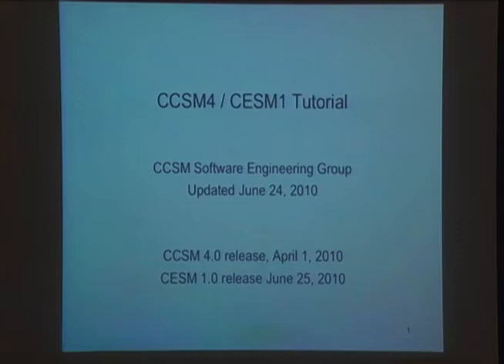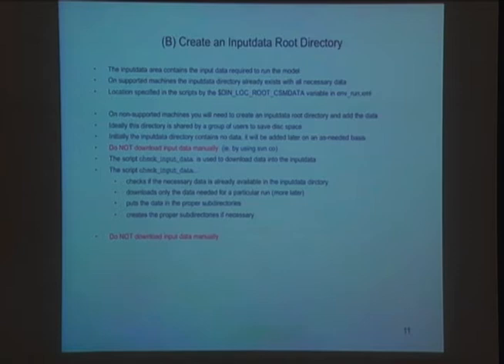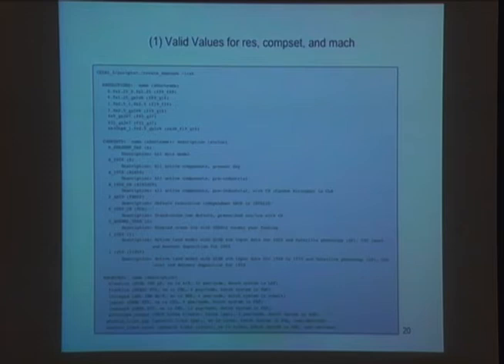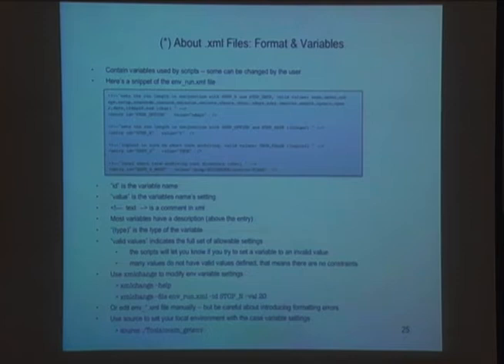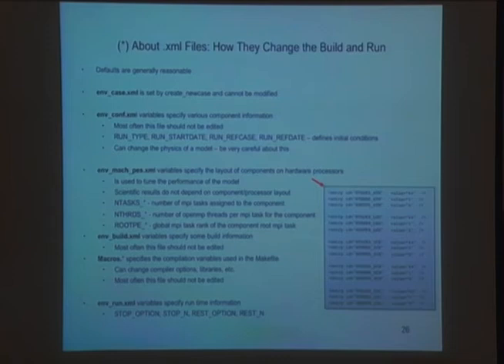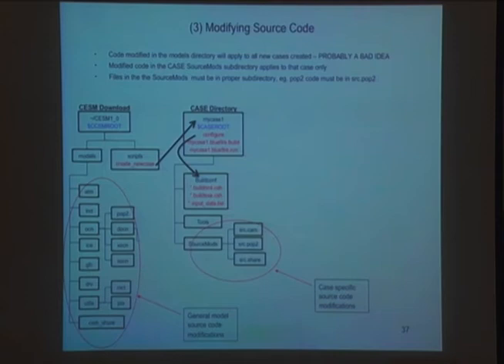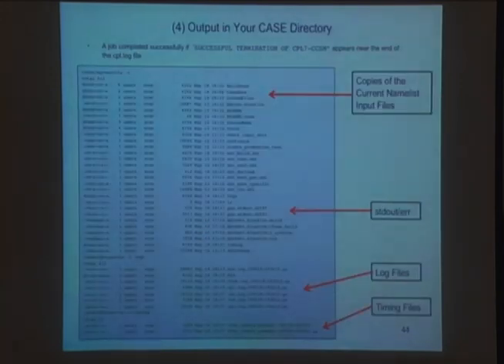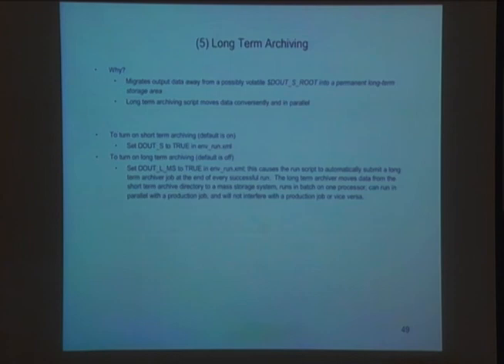2010 CEDAR WAACM Tutorial: Community Climate System Model v4 / Community Earth System Model v1